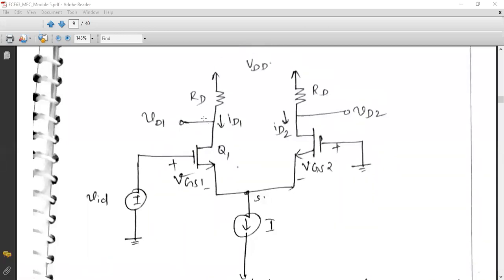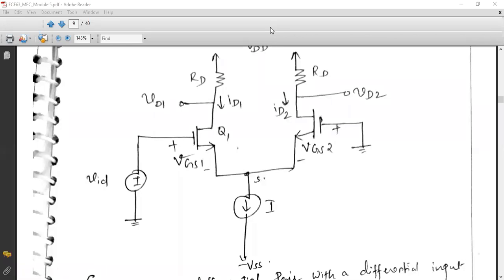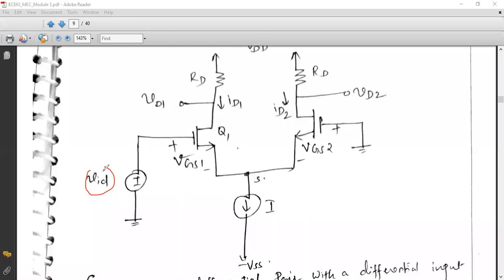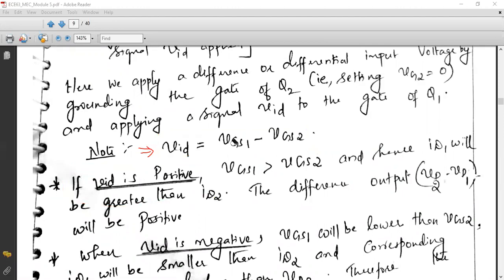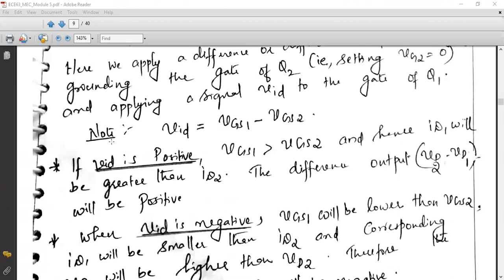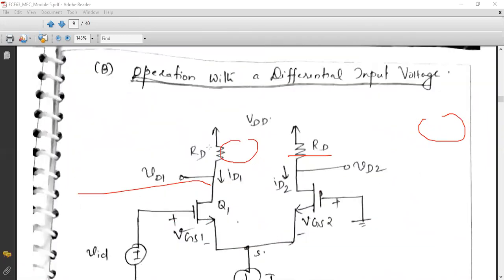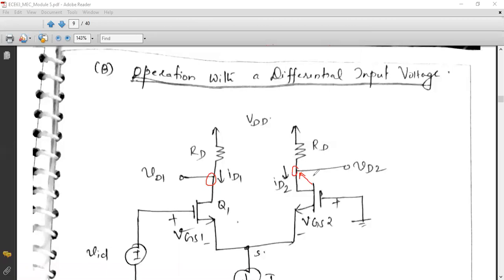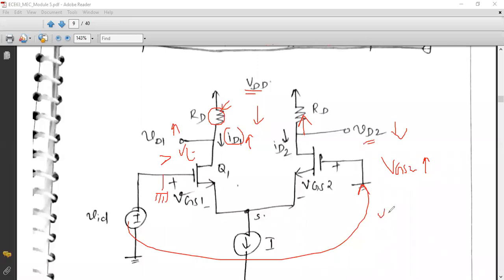Microelectronic Circuits_Differential Mode-Class 45 part 2